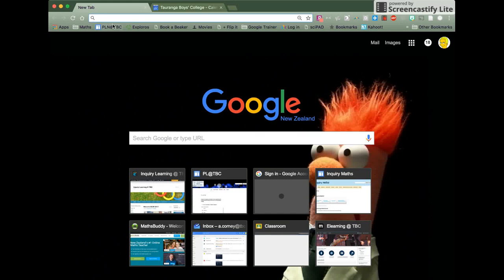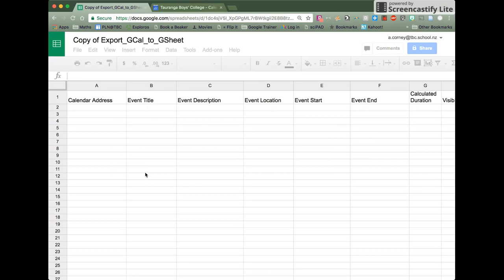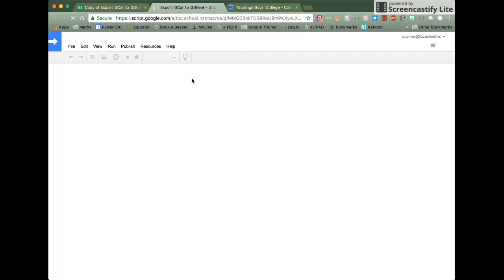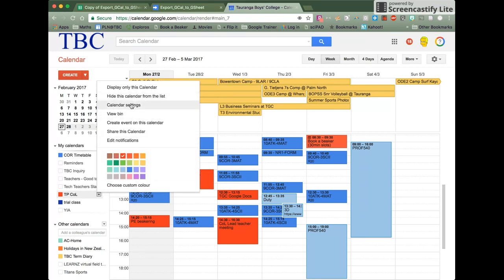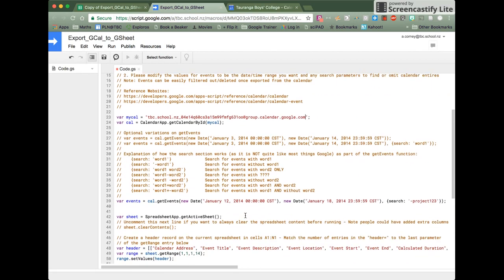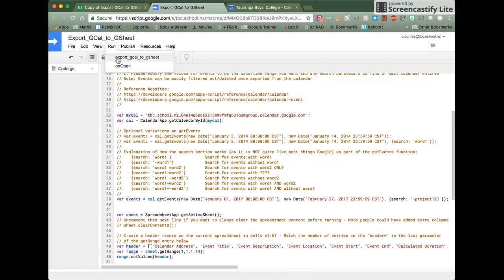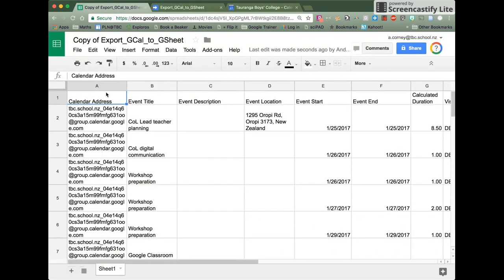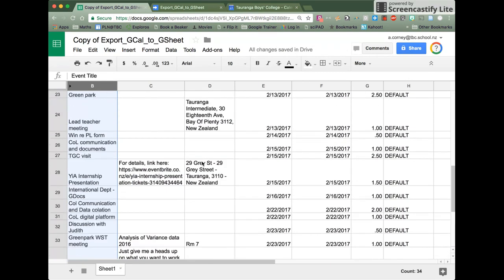How to Export a Google Calendar to Google Sheets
You will need to start with this URL to make a copy of the Google Sheet that has the script: